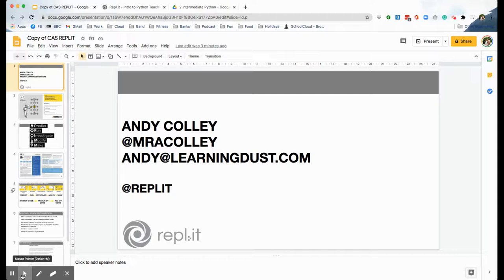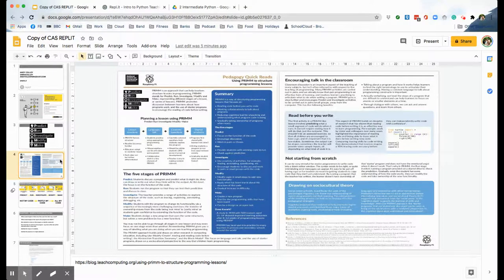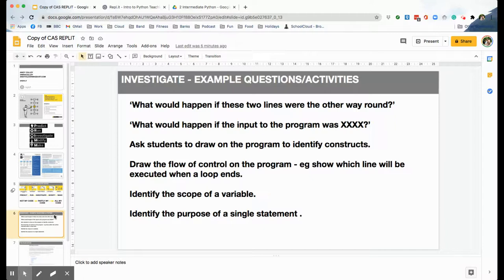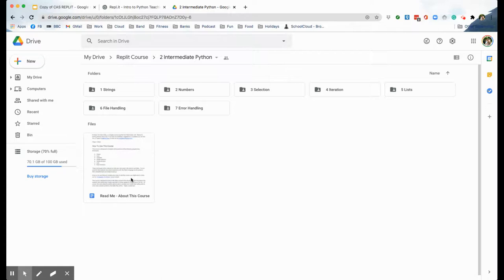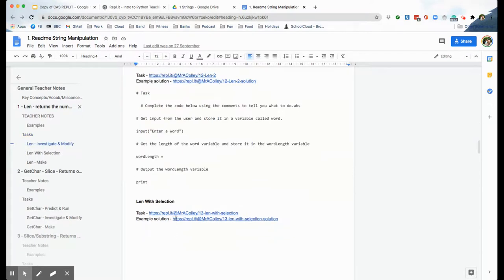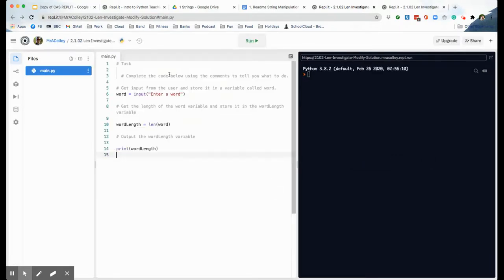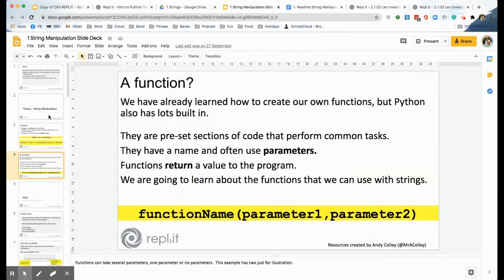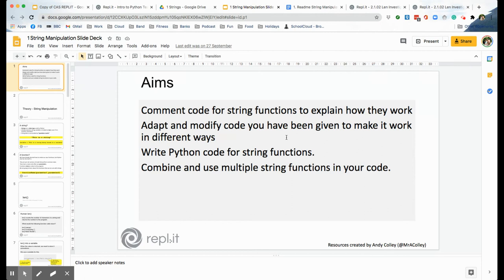Replit Intermediate Python Teaching Curriculum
An introduction to the Intermediate Python Teaching Curriculum for Replit.

Here's the link to the Replit web page with all the resources.

Here's the link to the PRIMM article mentioned in the video.